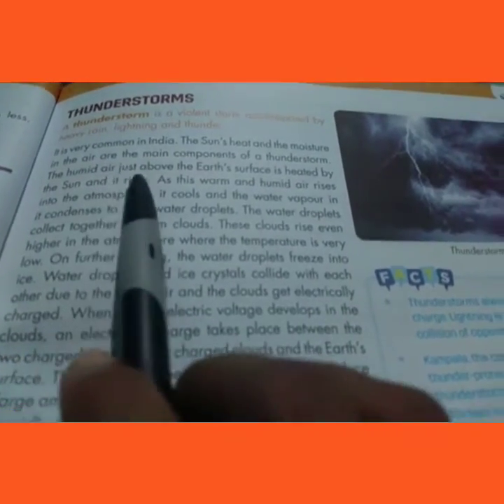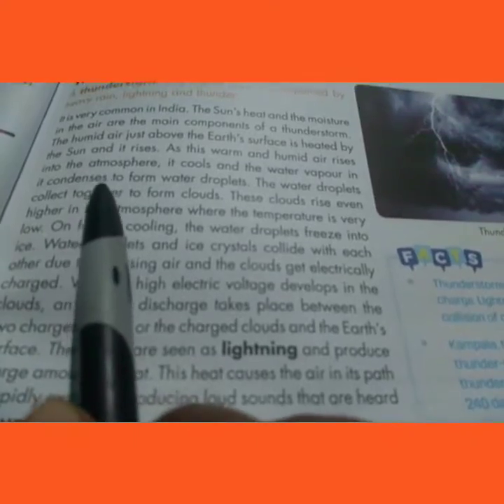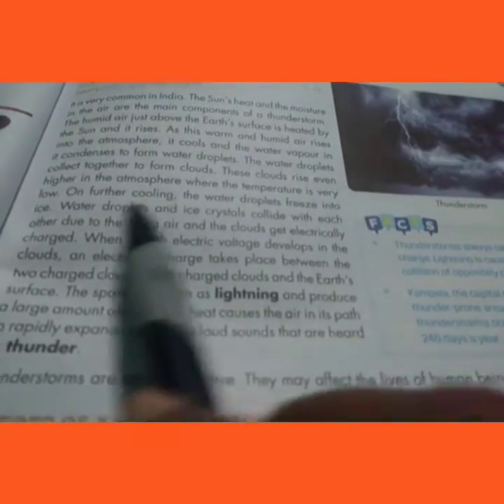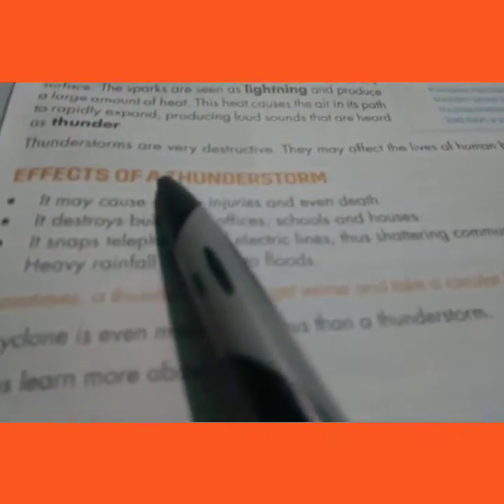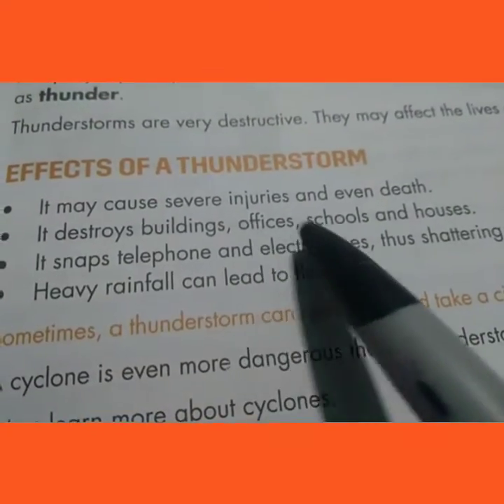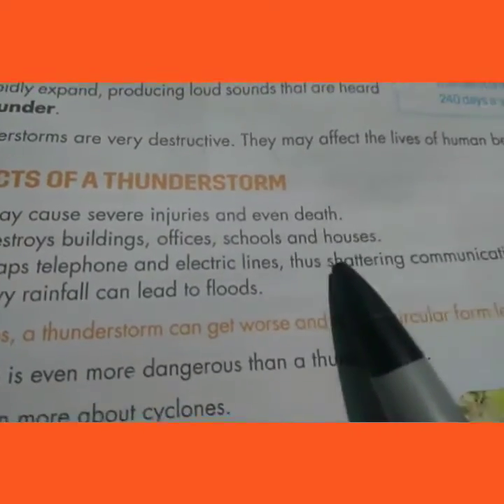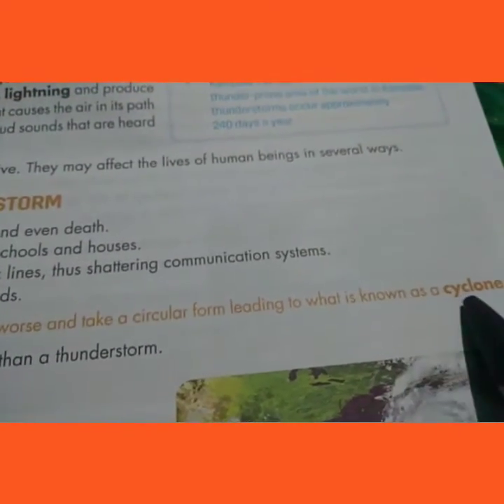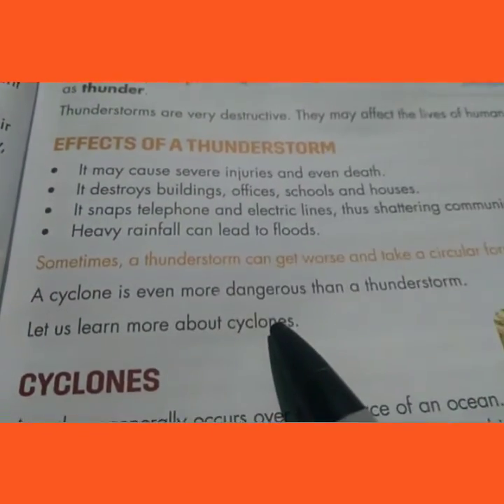Class -7. Science by Mamta Verma